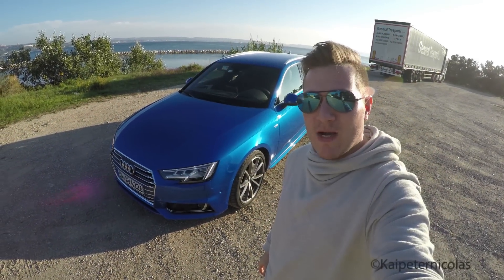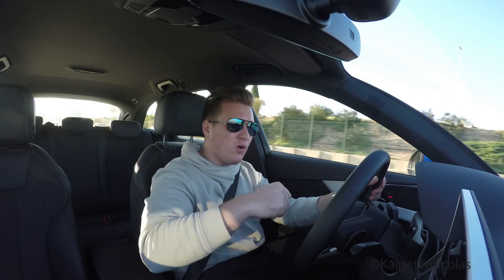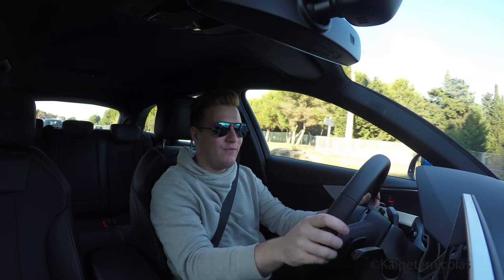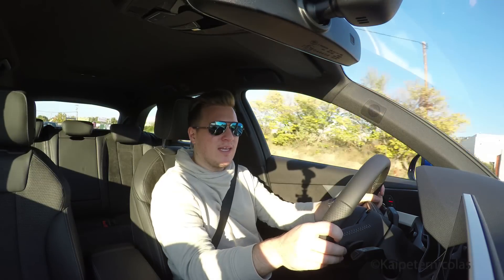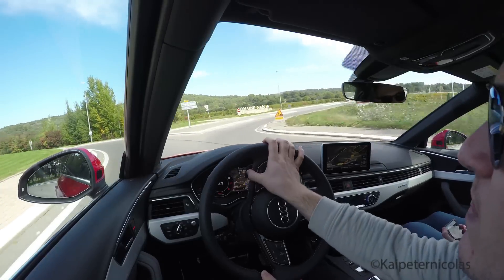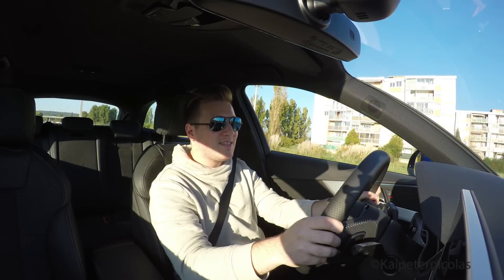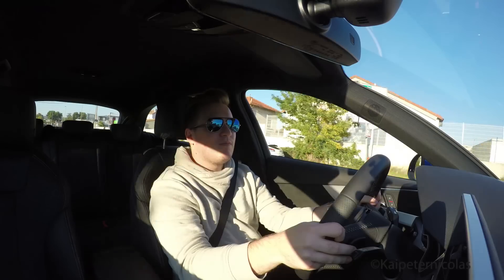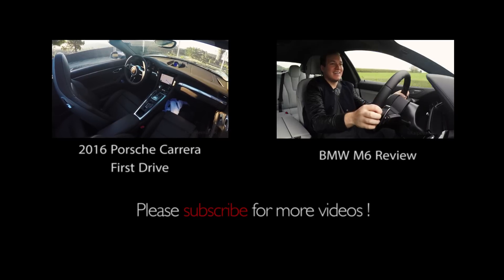First Drive: 2016 Audi A4 Avant B9 - A New Era of the Middle Class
It was about time that Audi released a new Audi A4. Even after several facelifts of the previous model, it seemed pretty outdated compared to the technologies available in the BMW 3 series or the Mercedes C Class. Now that Audi released the new A4, they definitely set a new benchmark.
The quality of the cabin is better than ever, and the technology makes the competitors look like cars from the 90s.